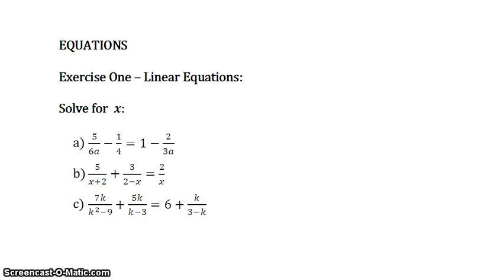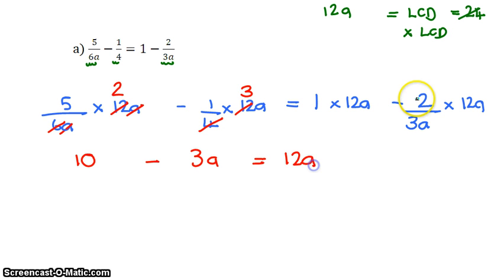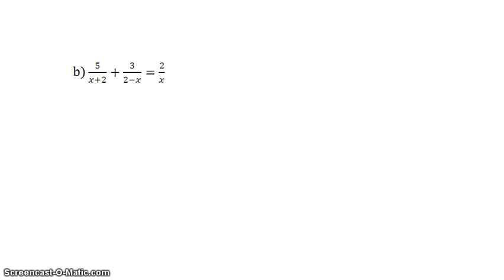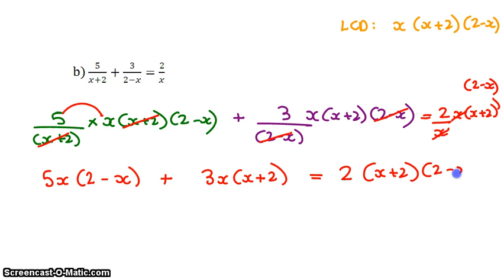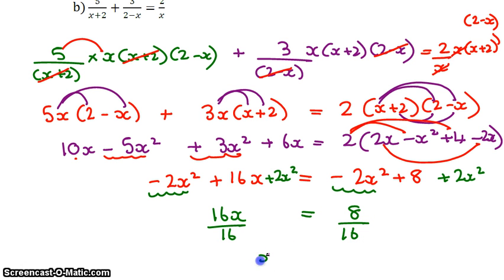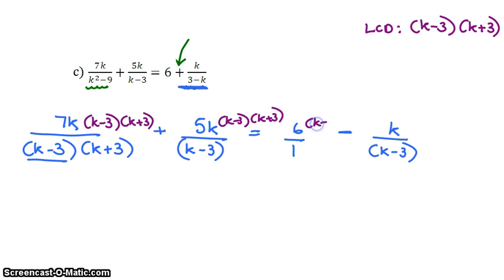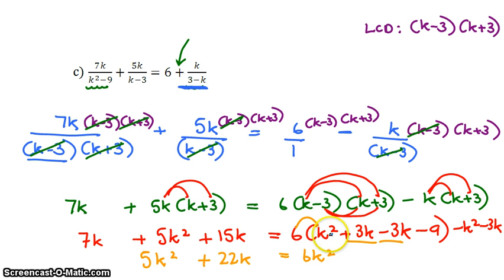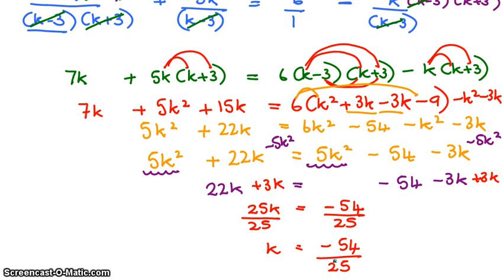grade 10 equations and inequalities Exercise 1 answers